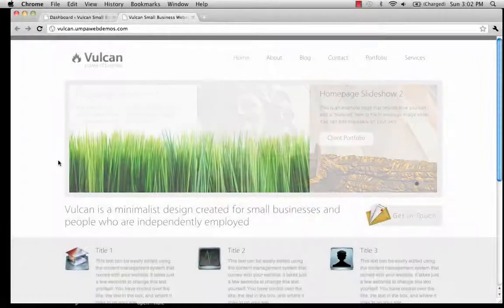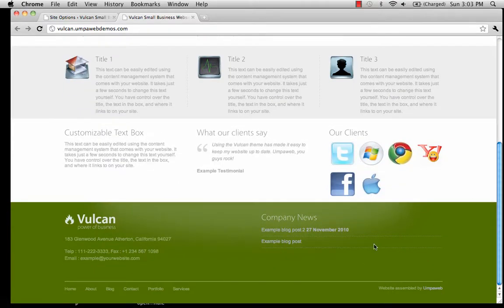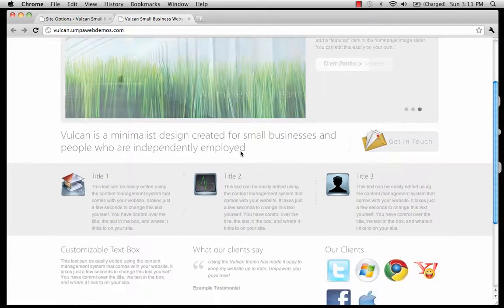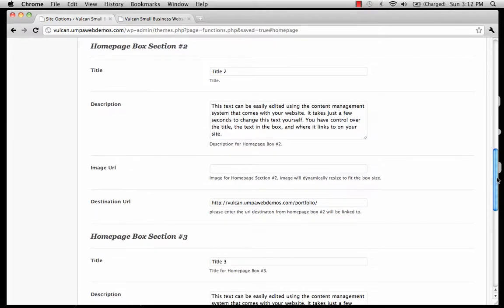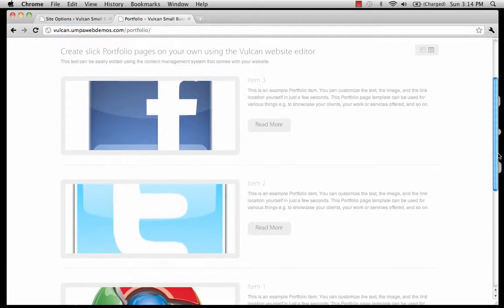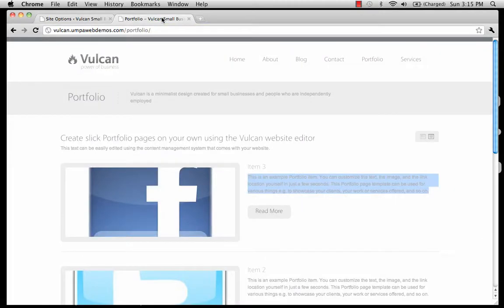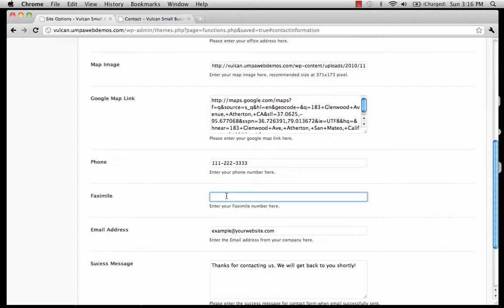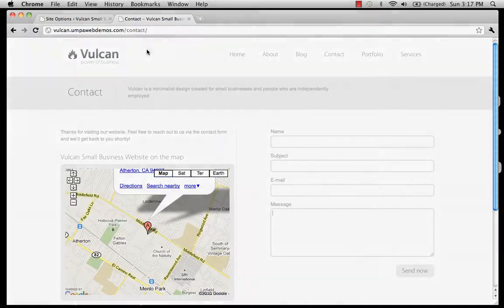How to use Vulcan custom theme options